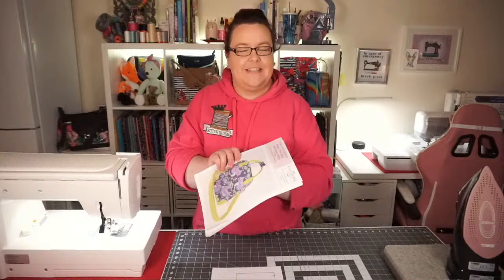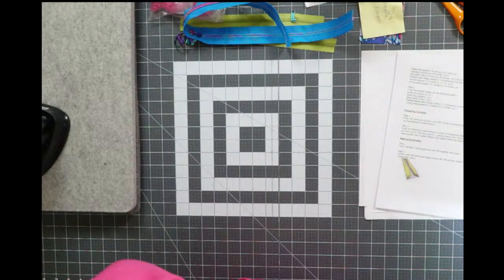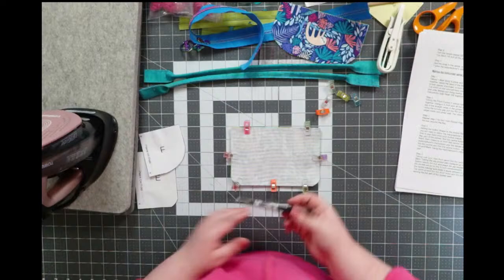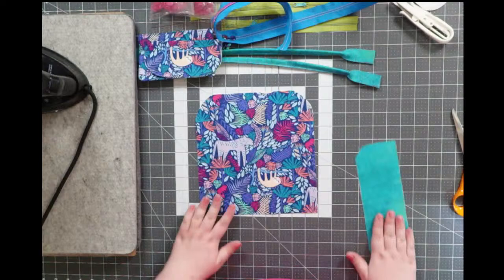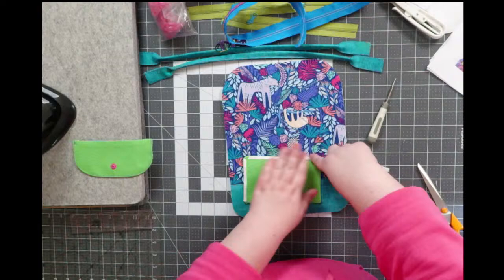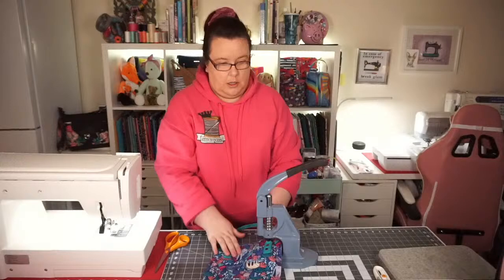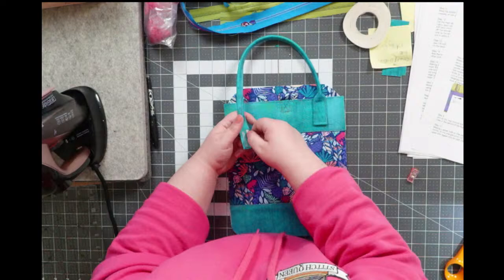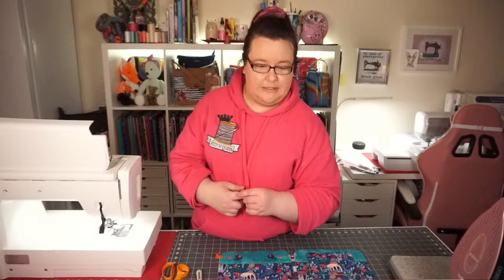FREE SEWING PATTERN Live ended Making The Adventure Bag/ The Big Brother Convertible Bag- PART 1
This is a Free digital Download Pattern that i design many years back and took on a Tv Selling Channel called Sewing Quarter. This Pattern is FREE and can be downloaded from my sewing pattern support group.

This is a sew along for a a 2 part series In this part we will be making the Outer front and back of the bag and starting on the base of the bag

To join the Facebook Group your need to click here and your find the Two files to download over in the this group and in the file section. The two files are one is the text of the pattern and then the 2nd file is the templates.